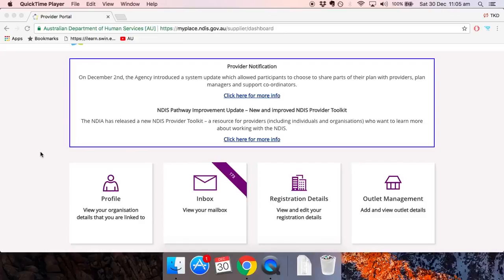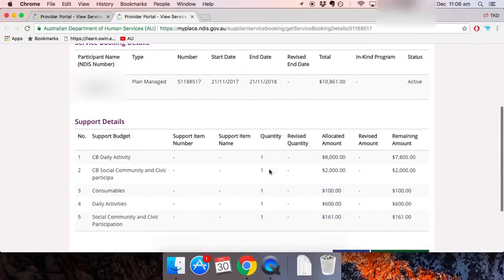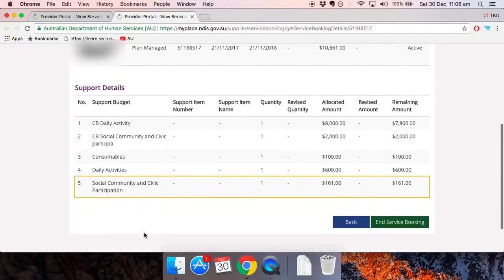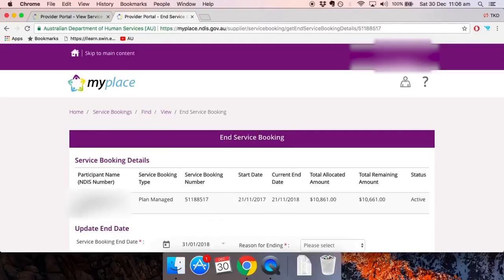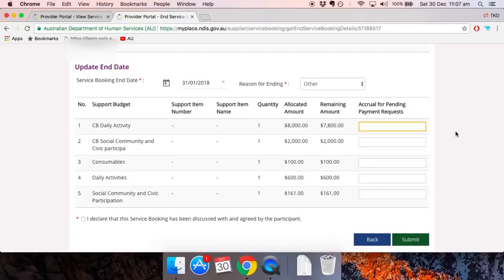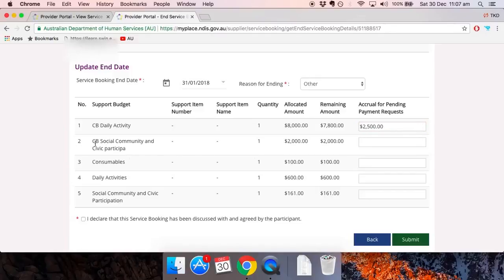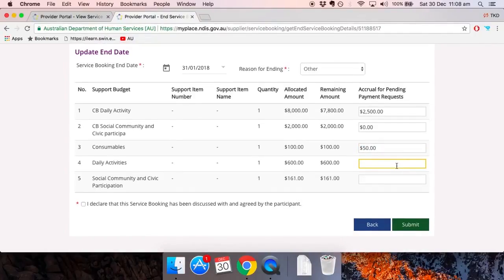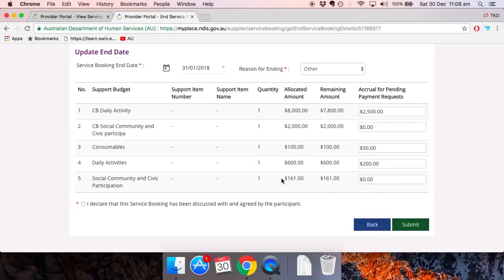Ending a Service Booking - NDIS Provider Portal Tutorial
This video demonstrates how to end a service booking and explains the reasons for ending a service booking.

The amount that is entered into the accruals column will be the dollar amount that is available to do a payment request.

Please visit the following links for more information.